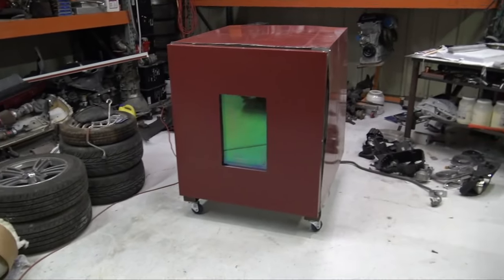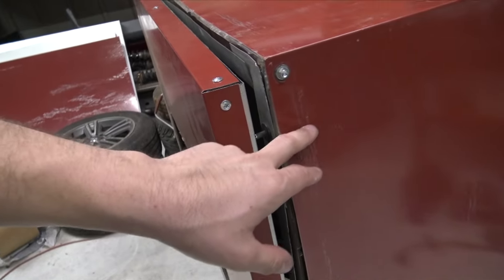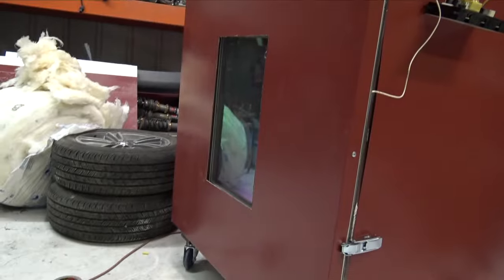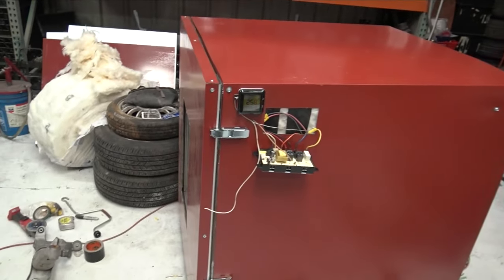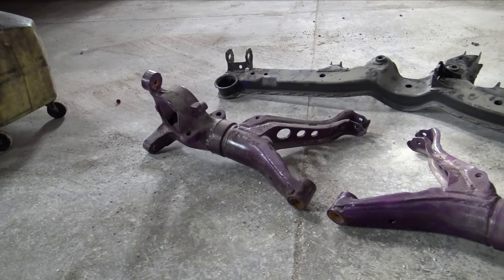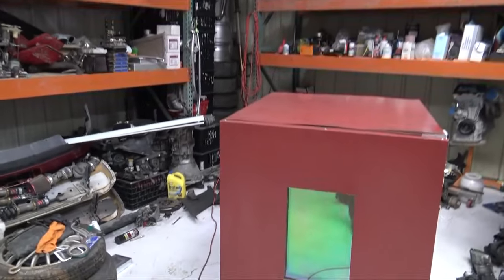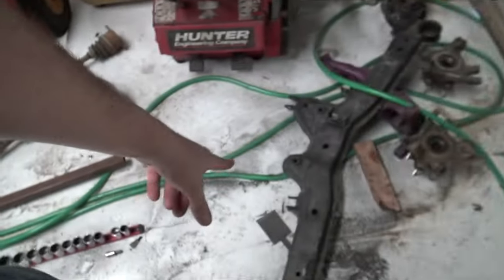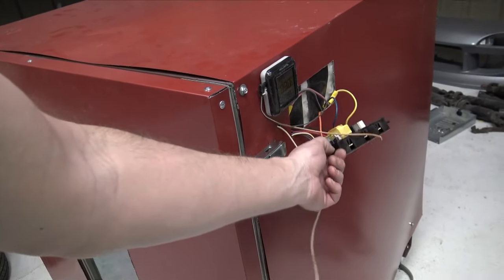Building the CHEAPEST Powdercoating Oven from SCRATCH and saving $7500